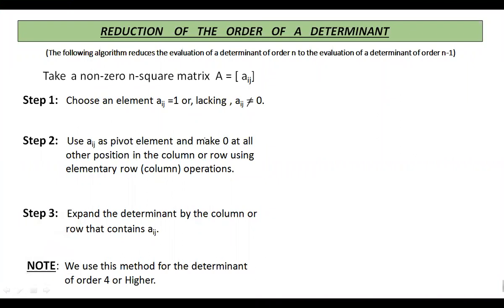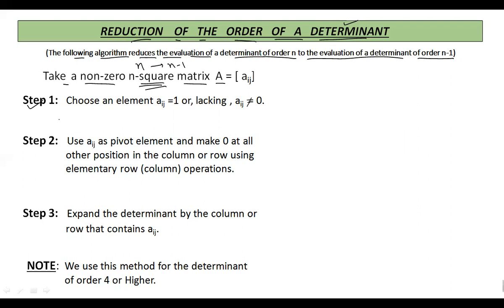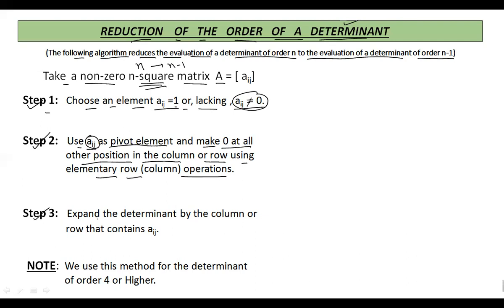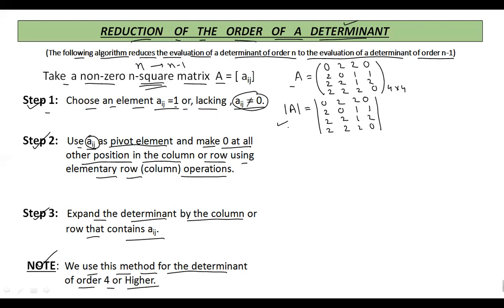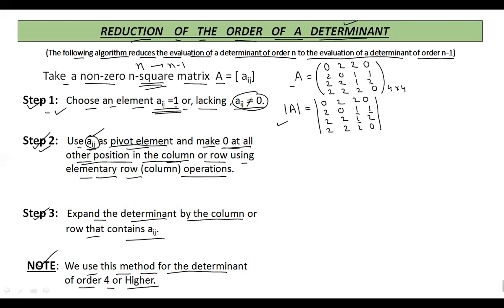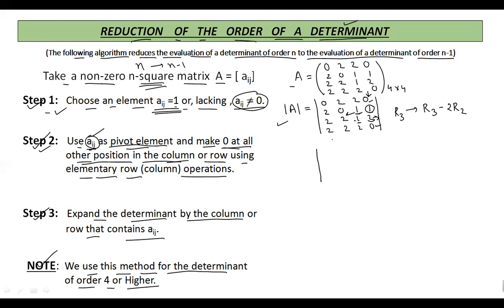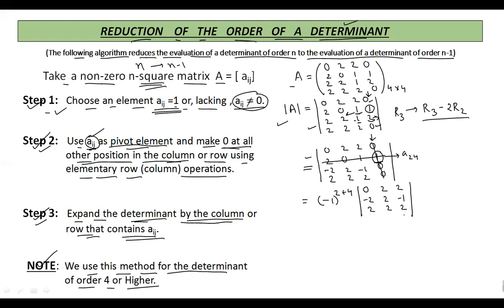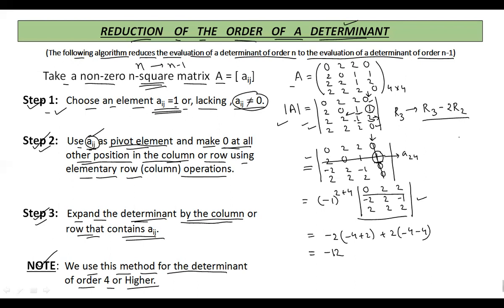Reduction of the order of a higher orderd determinant || Linear algebra lecture|| By - Trisha Dhar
In this linear algebra lecture video we discuss about Reduction of the order of a higher ordered determinant. How to find value of a higher order determinant.

Viewers feedback form: Please fill this form so that we can improve ourselves and let me know your desires.

*SHARE AS MUCH AS YOU CAN.* Thank you all from MATH CYBERSPACE.

Reduction of the order of a higher orderd determinant
linear algebra lecture csir net mathematics channel
csir net youtube channel
Linear algebra lecture videos
How to find value of a higher order determinant.
linear algebra engineering mathematics full course
linear algebra lecture for csir net
linear algebra in English
math cyberspace
trisha dhar
dibyendu ganai